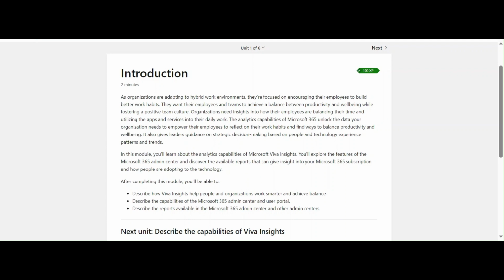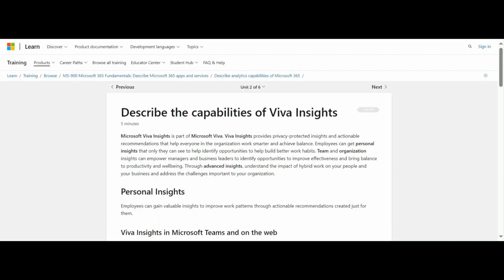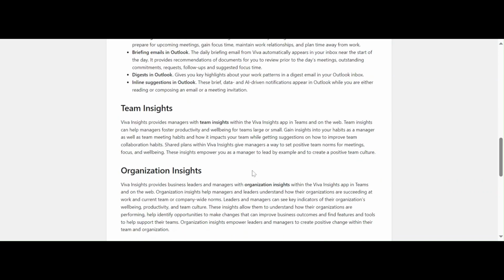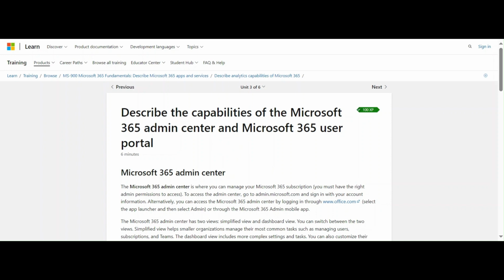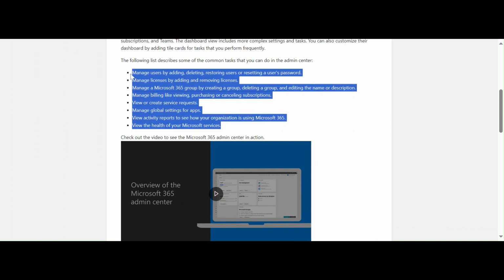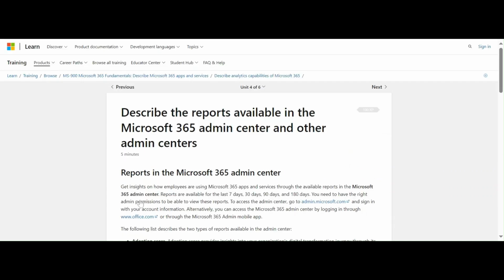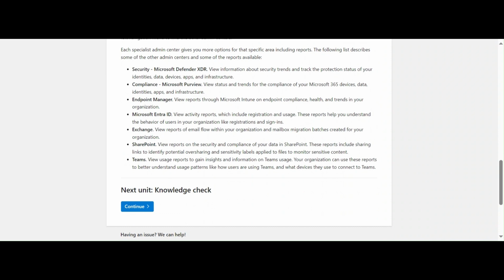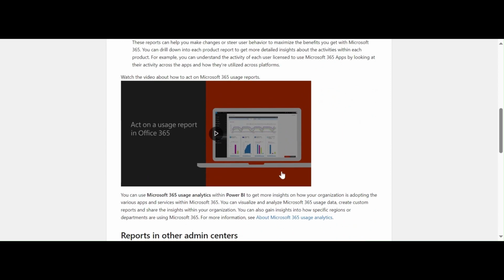Unlock People Analytics: Microsoft Viva Insights Deep Dive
Do watch out to learn how you can get the insights of user experience and people and technology experience using Microsoft 365 reports and Microsoft Viva insights.

Microsoft 365 Office 365 Azure Microsoft Azure Intune Microsoft Teams SharePoint OneDrive Entra ID Microsoft Defender microsoft Purview Microsoft 365 Suite